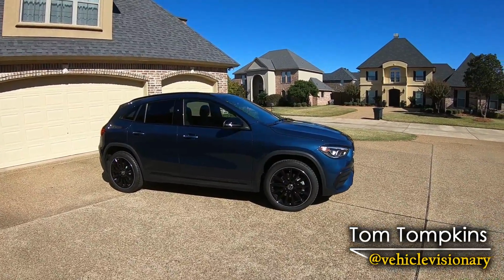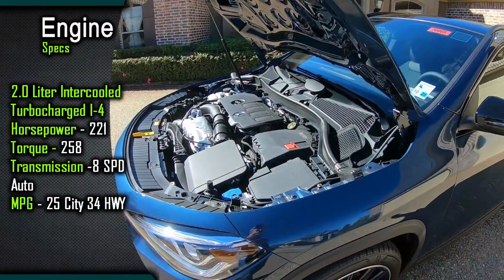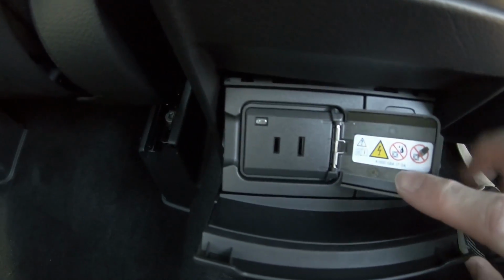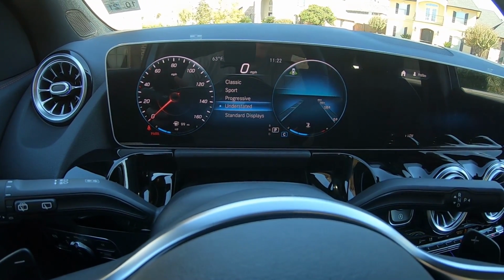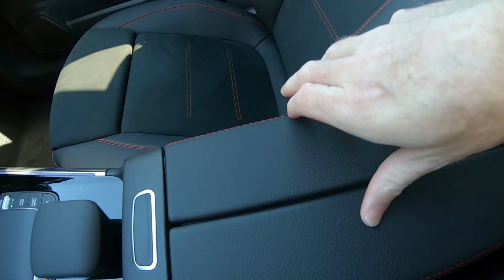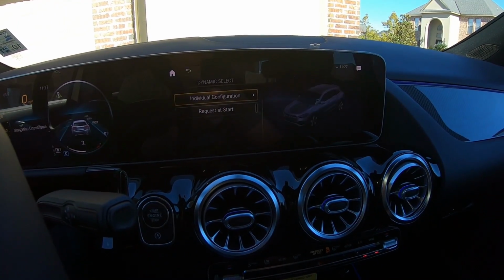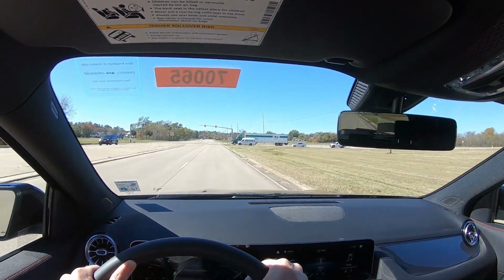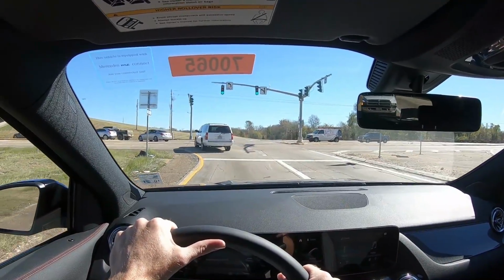Mercedes-Benz GLA 250 2021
The GLA 250 is a nice sub-compact SUV but would you ever consider it to be sporty? In today’s Vehicle Visionary, we will look at a 2021 GLA 250 that is worthy of being called sporty.